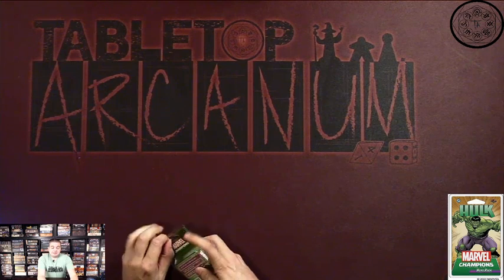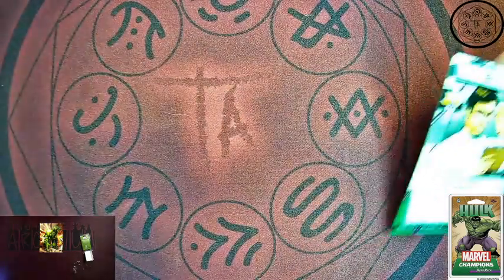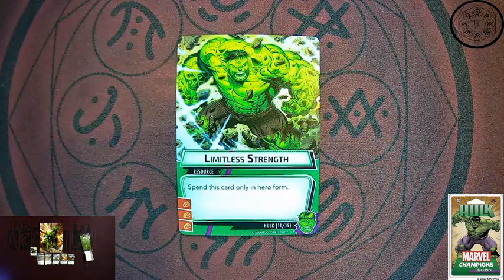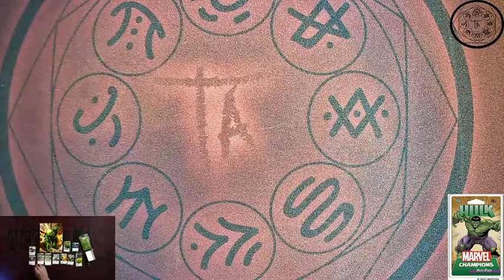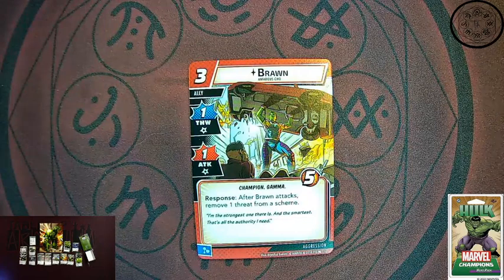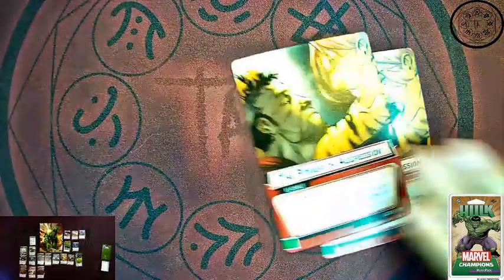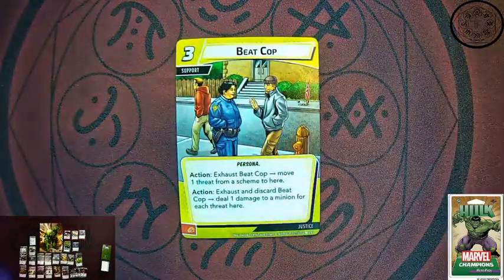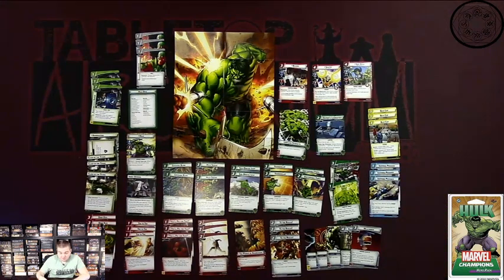Marvel Champions: Hulk Hero Pack Unboxing